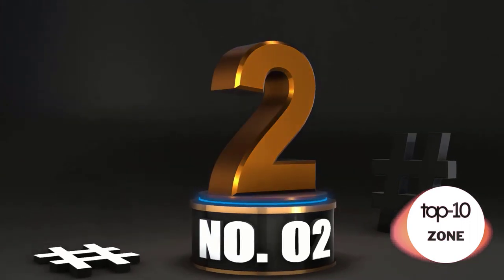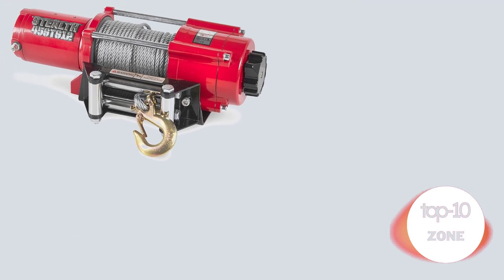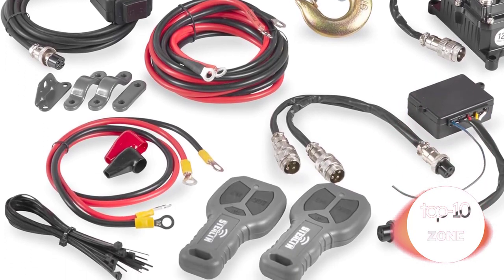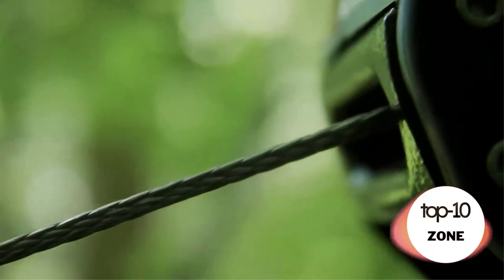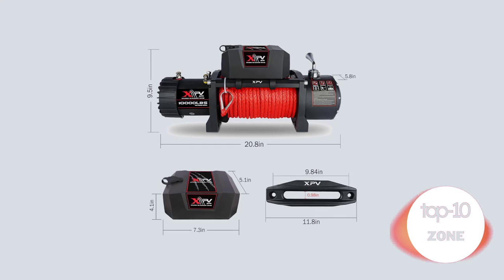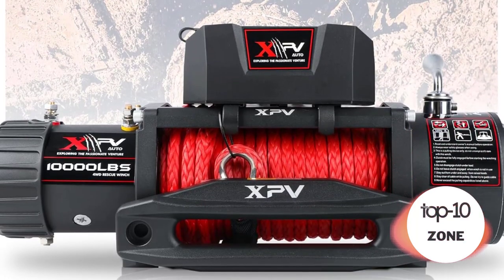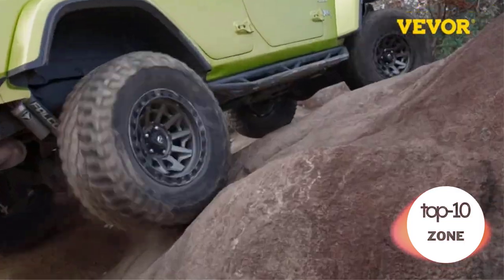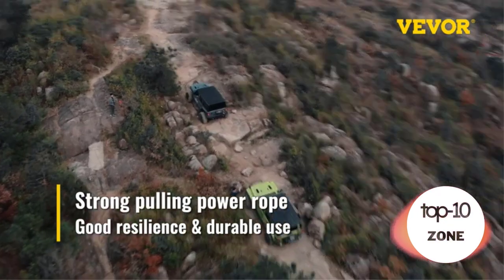Best Winch Products 2024 | Best Products Review 2024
best ad Best Winch Products 2024 | Best Products Review 2024 | Best Winch Products Review 2024
~ Product Link ~

 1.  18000lb Truck 75ft 12V Electric Winch, Steel Cable with Wireless Remote Control for ATV UTV Off Road Trailer :

2.  4500lb UTV ATV Winch, 12 Volt Electric Winch with 2 Wireless remotes and Steel Rope :

3.  WARN 101570 Handheld Portable Drill Winch with 40 Foot Steel Wire Rope:

 4.  Winch 10000 lb. Electric Winch Truck Winch Waterproof IP67 Electric Winch Synthetic Rope Kit with Wireless :

5.  X-BULL Winch-13500 lb. Load Capacity Electric Winch -12V DC Power for Towing Truck Off Road :